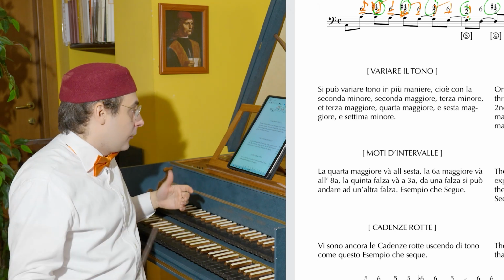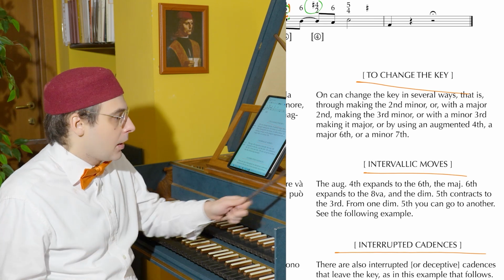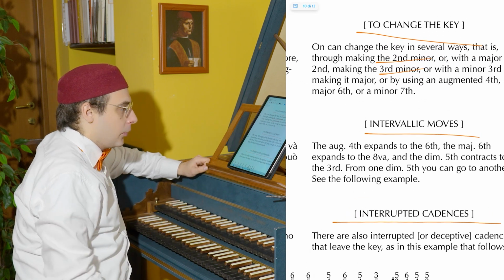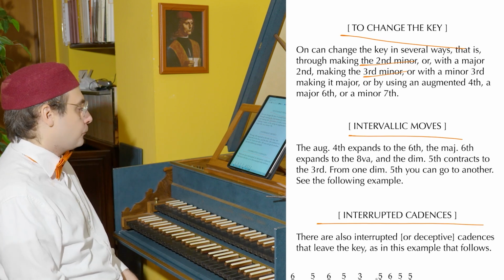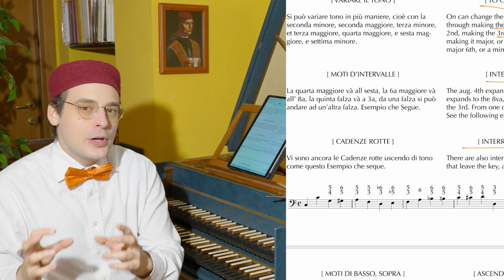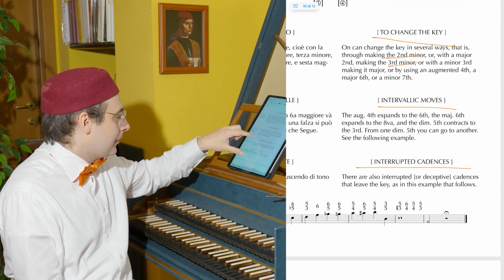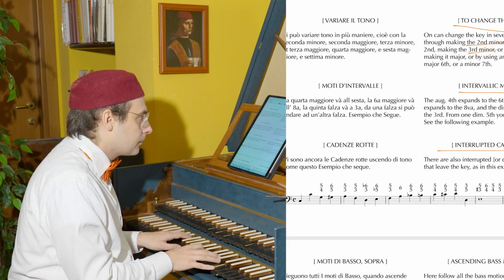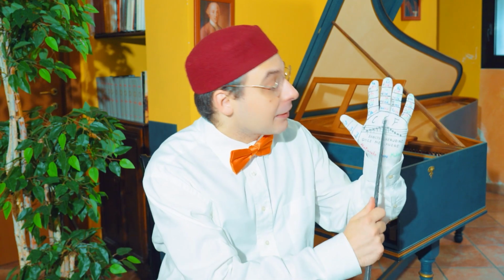3 Partimento Tips you can learn to IMPROVE your Skills - Insanguine's Rules Book P. 16